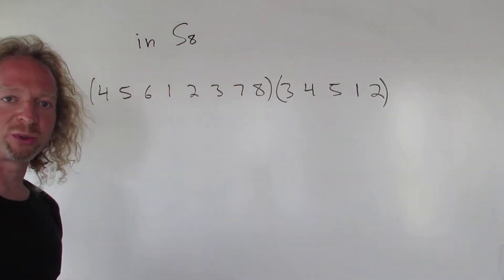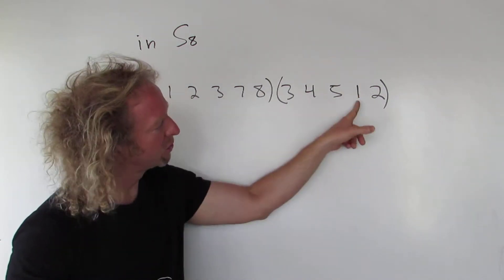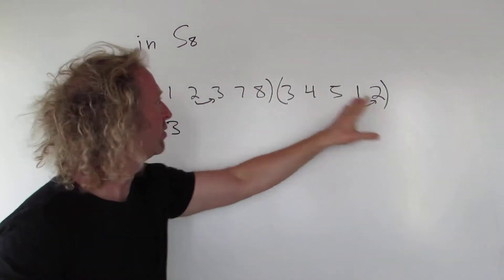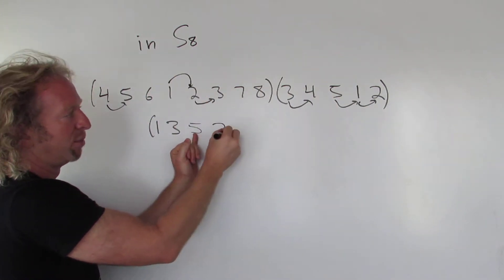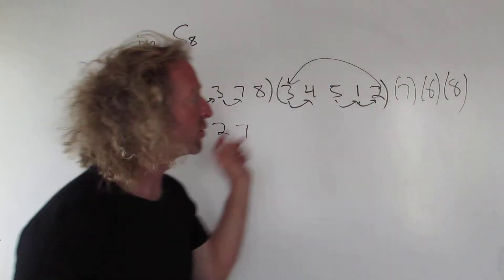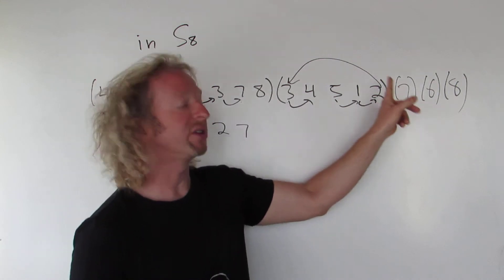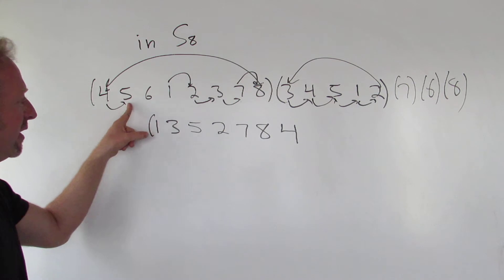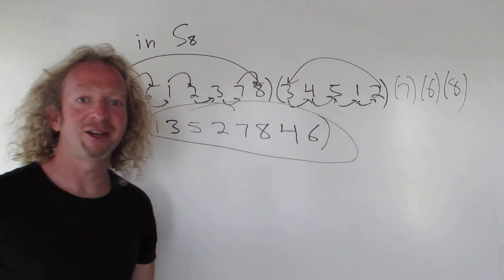How to Multiply Permutations in the Symmetric Group S_8